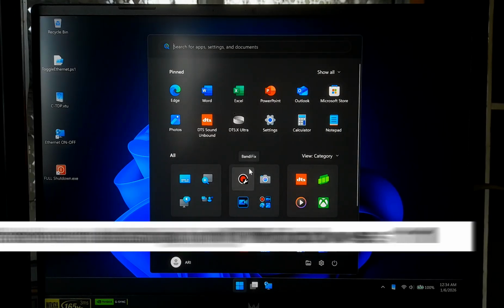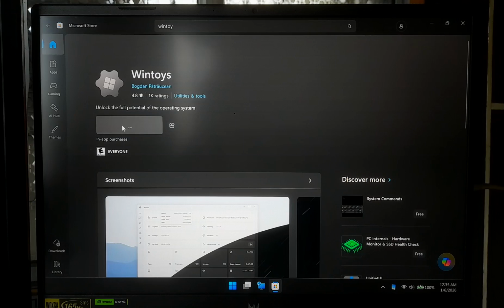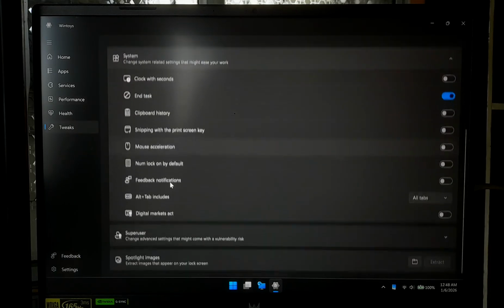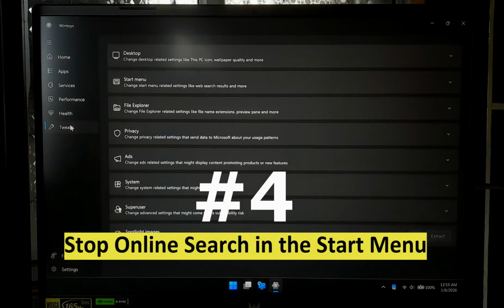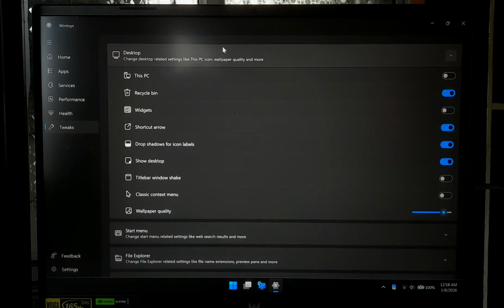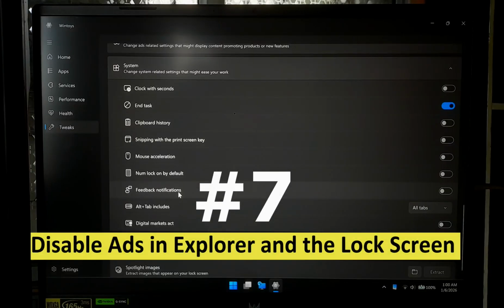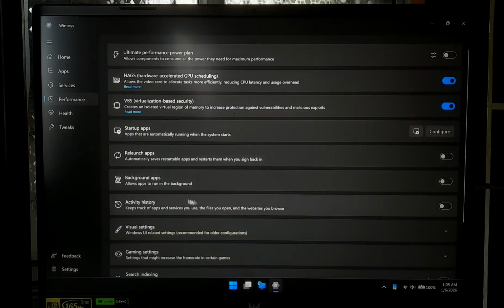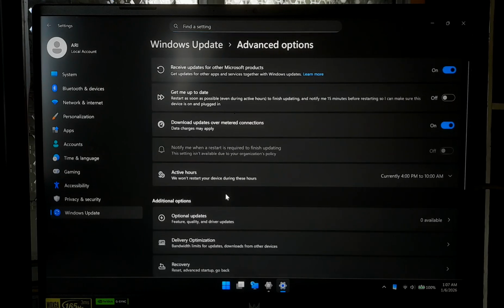10 Things You Should Turn Off after Installing Windows 11 for Privacy & Performance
10 Things You Should Turn Off after Installing Windows 11 for Privacy & Performance

In this video, I show 10 things you should turn off after installing Windows 11 to make your system faster, quieter, and less intrusive. Instead of digging through hidden menus or editing the registry, we use a best Utility & Tool from the Microsoft Store to disable startup apps, telemetry, ads, widgets, background processes, activity tracking, and more the safe and easy way.

If you want better performance, fewer distractions, and more control over your Windows 11 PC, this guide is for you.

🟢 Covered in this video:
Disable startup apps in Windows 11
Turn off Windows 11 ads and promotions
Reduce telemetry and diagnostic data
Stop background apps and services
Disable widgets, news, and tips
Turn off activity history and tracking
Remove Cortana and Copilot
Prevent automatic restarts after updates
Did I miss a Windows 11 setting you always disable?